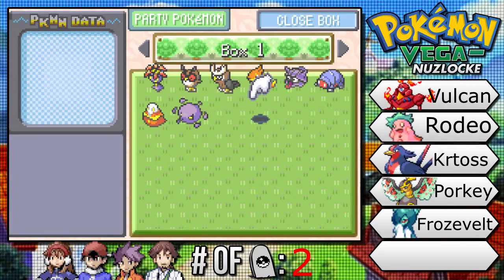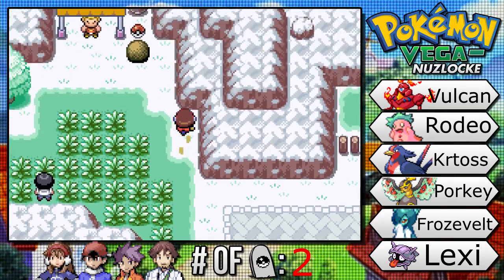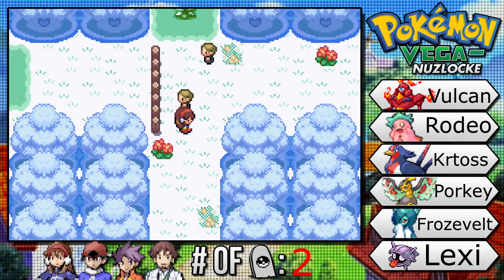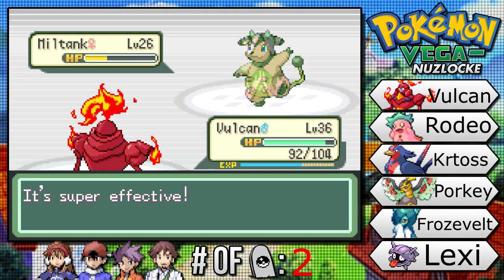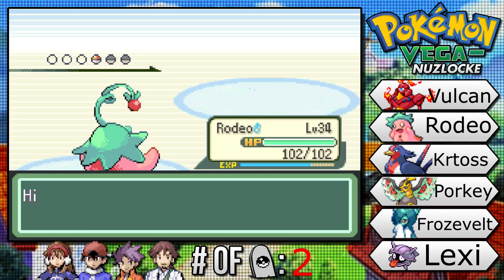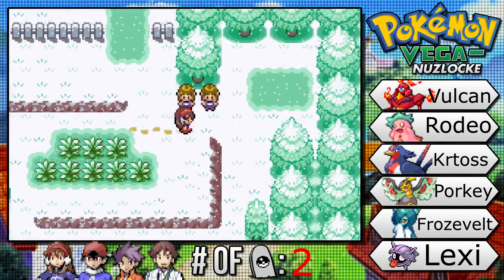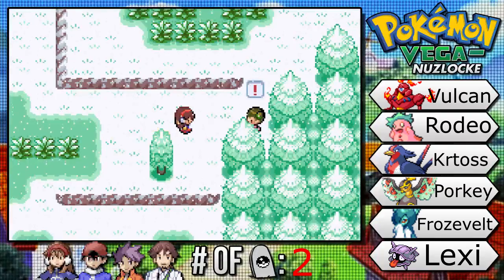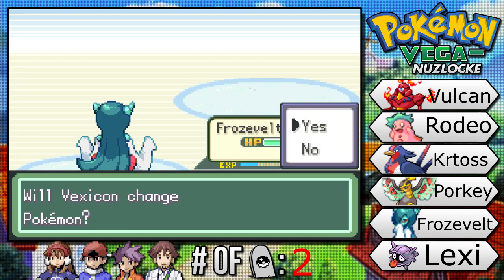Midnight Hour Nuzlockes: Pokemon Vega- [22] Porcelia's Serene Forest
Not as serene when there's someone running around with a fire type pokemon that is punching everything it encounters.